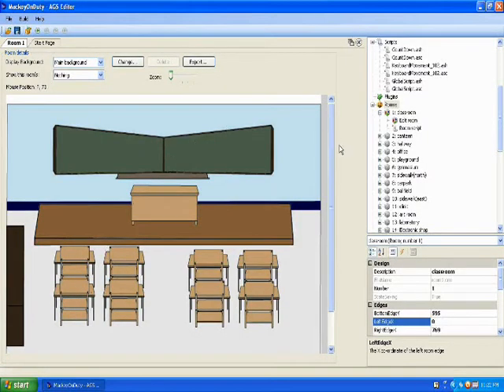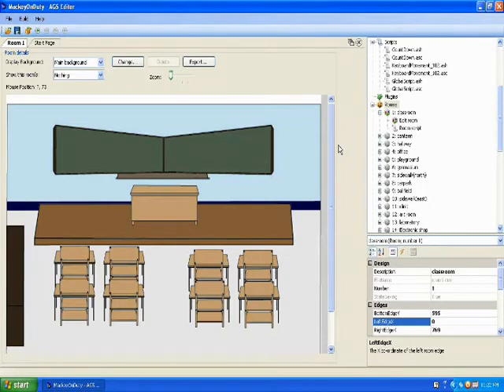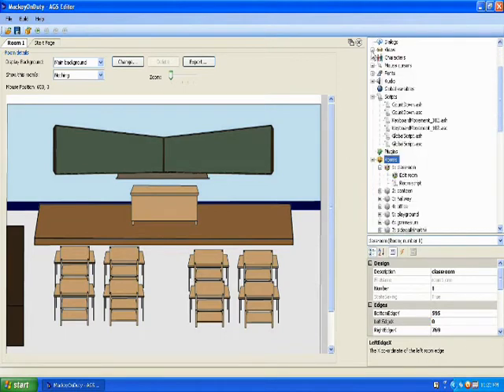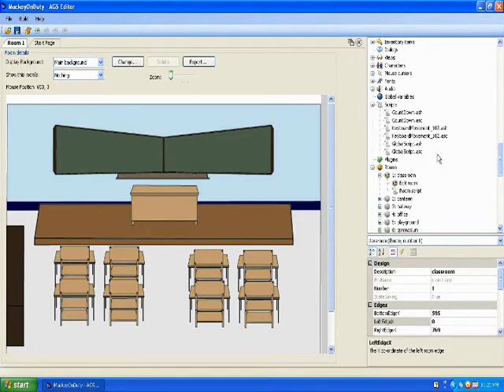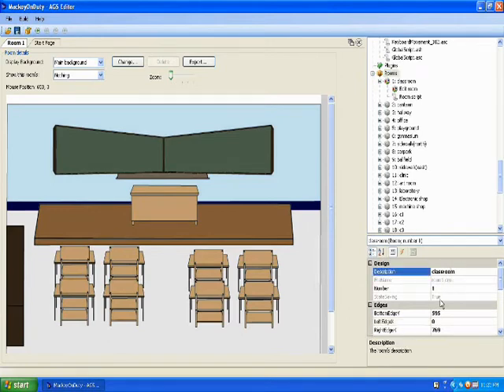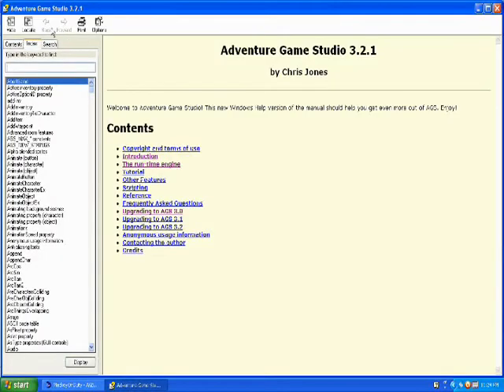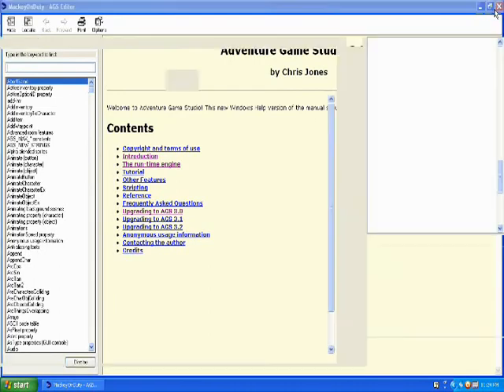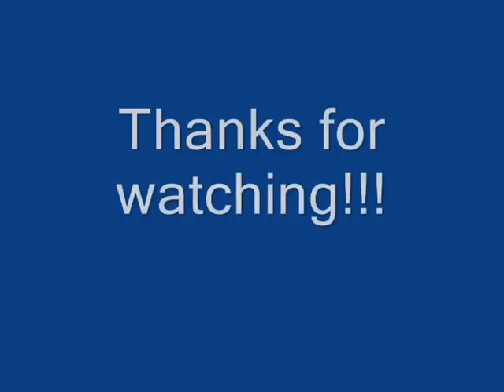Adventure Game Studio Review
Review on Adventure Game Studio Editor submission for The TechyV